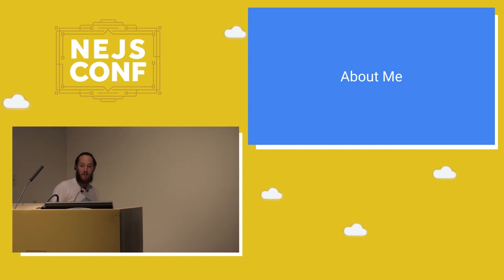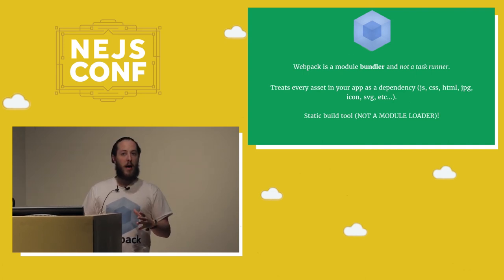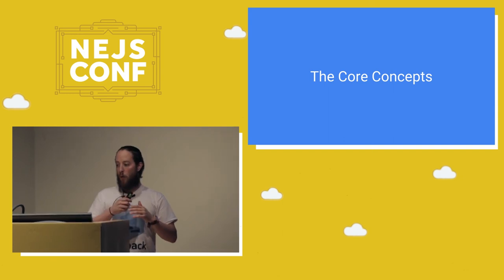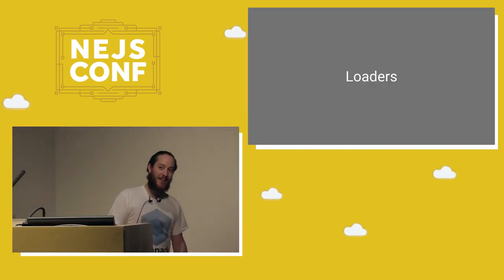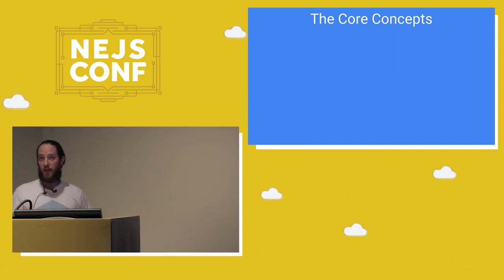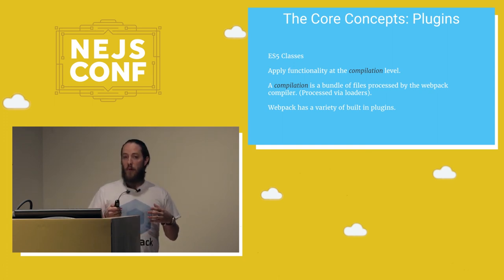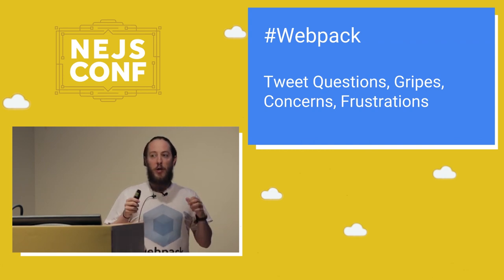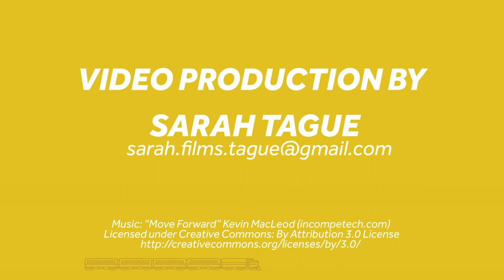Sean Larkin: Webpack: The Core Concepts - NEJS Conf 2016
Webpack is JavaScript module bundler that has taken the world by storm, but a lack of great docs and wealth of boilerplates have led to many people using it, but not understand it!

I'm going to break down the 4 concepts everyone should know when using webpack so they can take and make it their own.

My hope for you is that by the time we’re done, you’ll set fire to every Gulpfile and Gruntfile you’ve ever written, destroy all those extra style and script tags in your browser, and possess the tools needed to make the best modern web apps, without sacrificing developer experience. Join me while we webpack ALL the things.